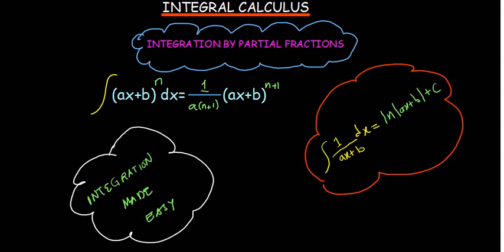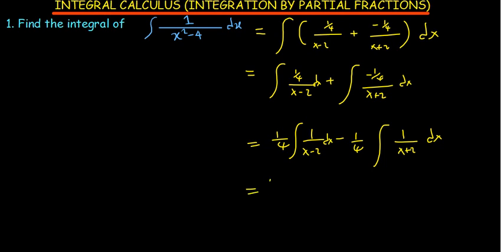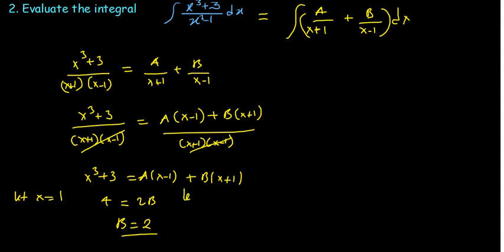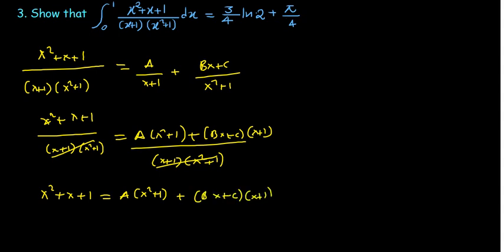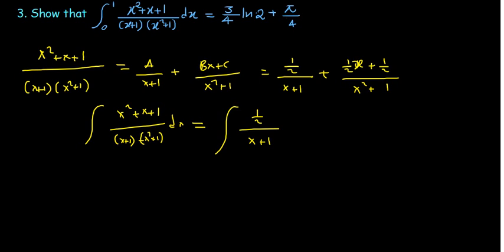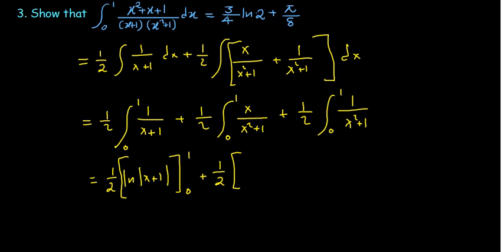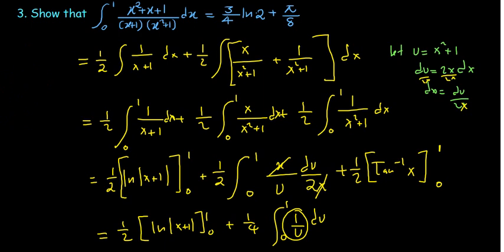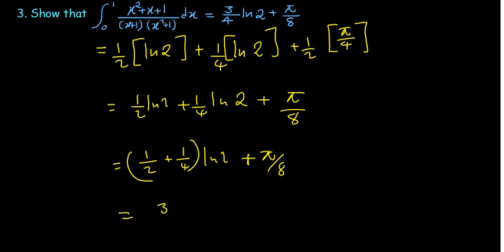INTEGRATION BY PARTIAL FRACTIONS